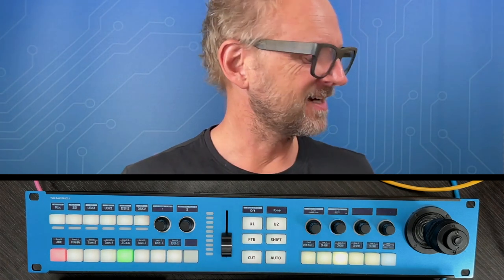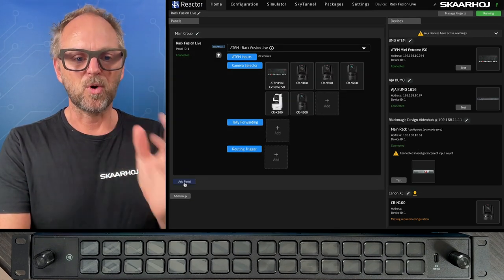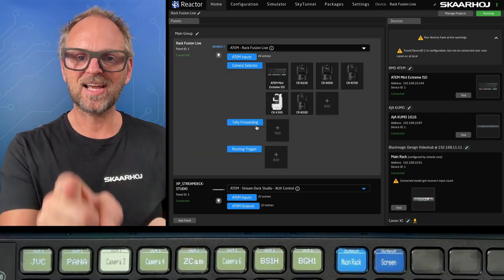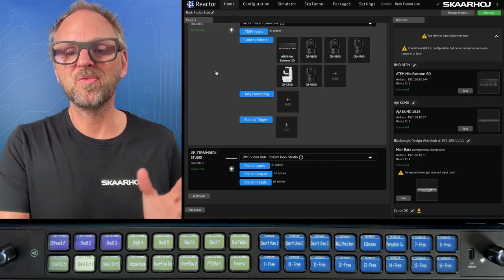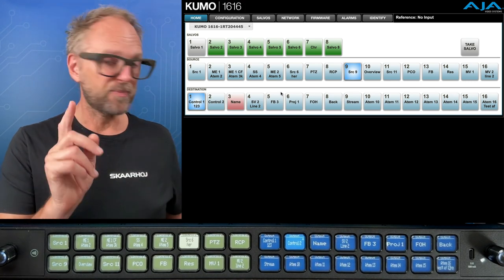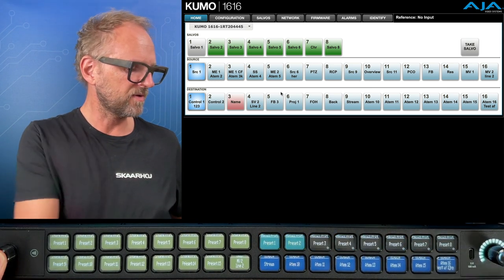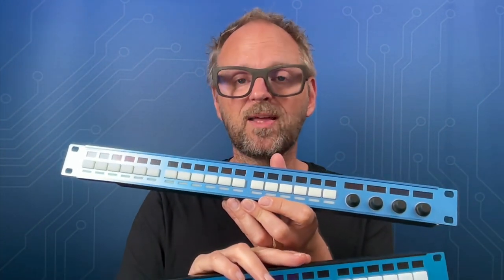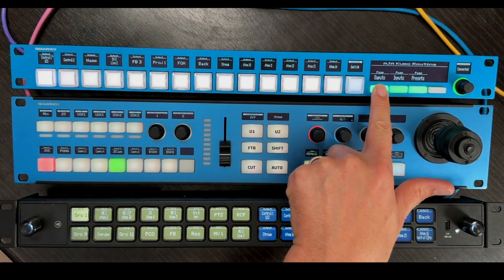Pimp Your Stream Deck Studio with SKAARHOJ: Quick and Easy Broadcast Routing with Reactor Software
Transform your Stream Deck Studio into a powerful broadcast routing panel by integrating SKAARHOJ products with the free Reactor software. In this video, we show how to quickly set up and customize your routing workflow with easy-to-use default configurations and scrollable options using encoders.

Chapters:
0:00 Intro to Rack Fusion Live, Reactor & Devices
1:33 Connecting to Stream Deck Studio
2:25 ATEM Aux Routing
3:00 Video Hub Routing with Encoders
3:30 Managing Input/Output Order & Color
4:04 AJA KUMO Routing
5:00 Ganging Outputs
5:37 Built-In Presets in SKAARHOJ Devices
6:52 Hosting Other Panels
7:40 SKAARHOJ Rack Panel Introductions
8:26 Adding Rack Pro 2 for Routing
9:18 Conclusion

Watch to learn how to make the most of your setup for seamless control over broadcast routing!